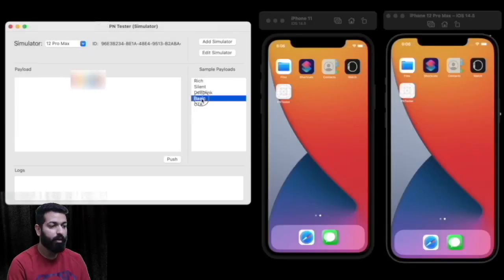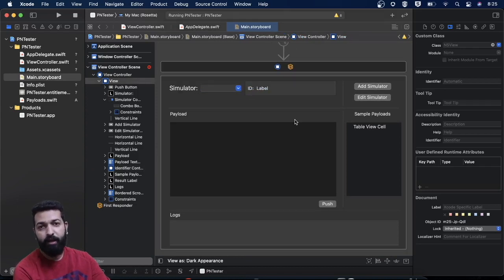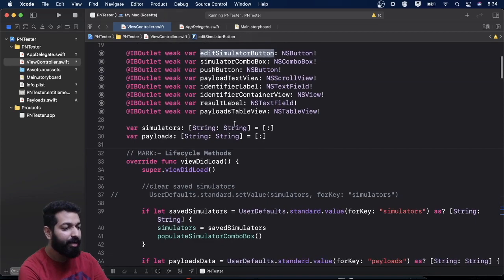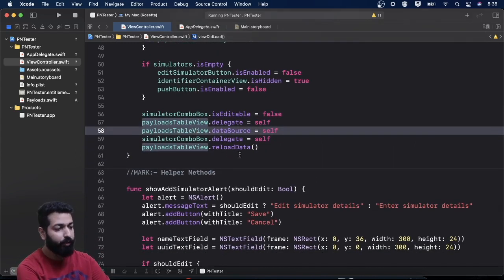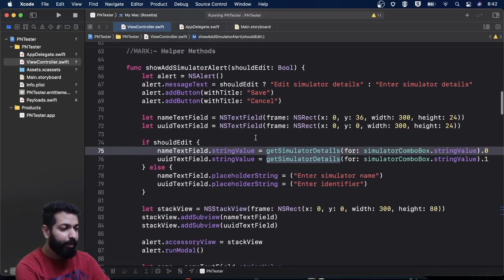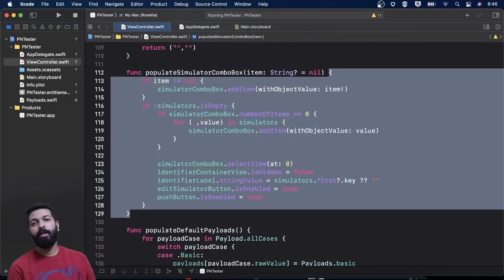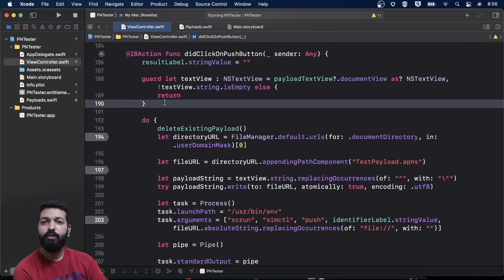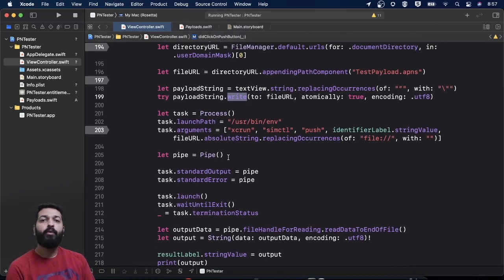Test Push Notifications on Simulator | macOS App | Swift | Xcode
This video explains about how push notifications can be tested on simulators, and how can we make a macOS app (in Swift) for doing it.